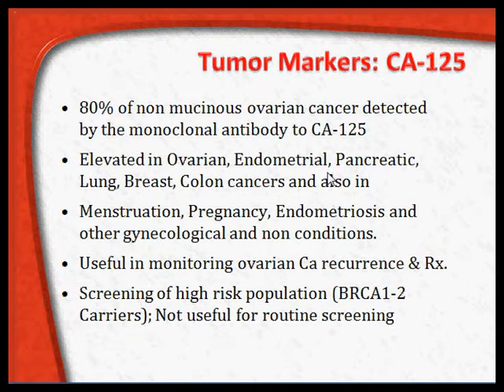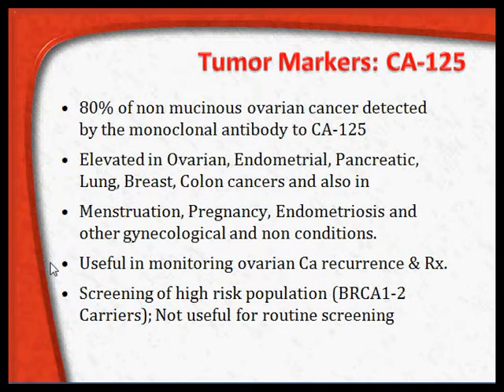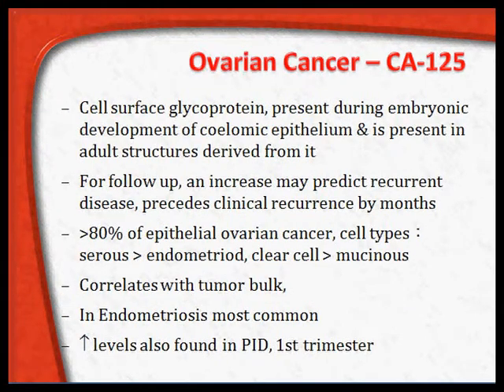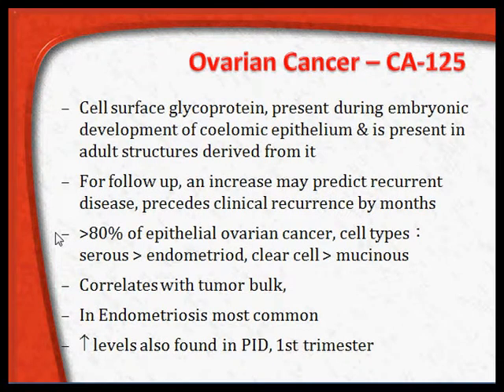tumour markers 9